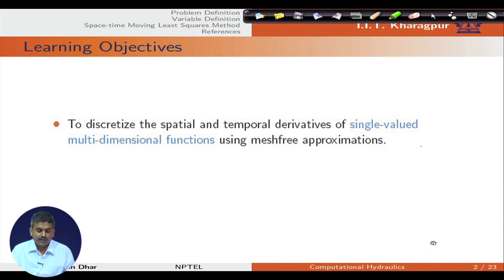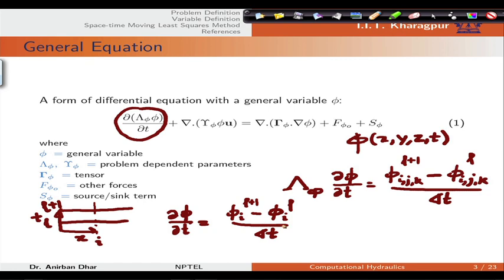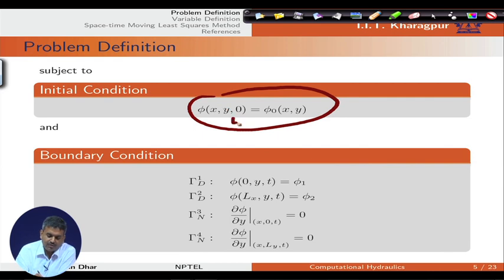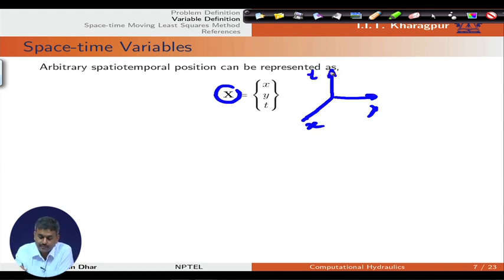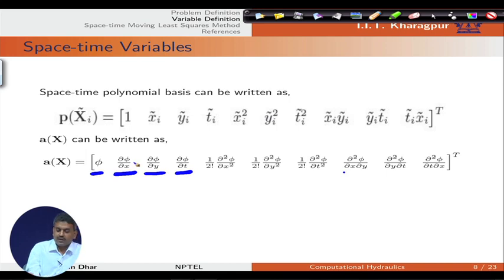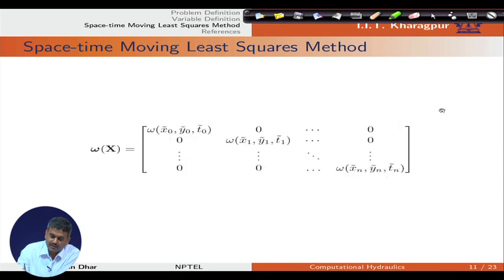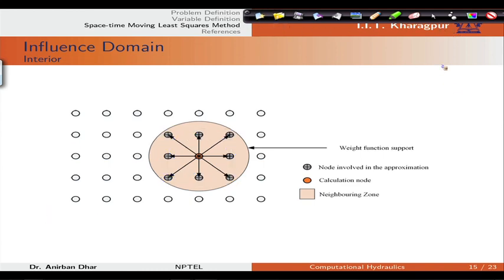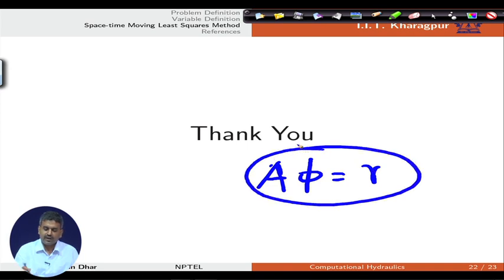Lecture 23 : Mesh-Free Method : Space-Time Moving Least Squares Method